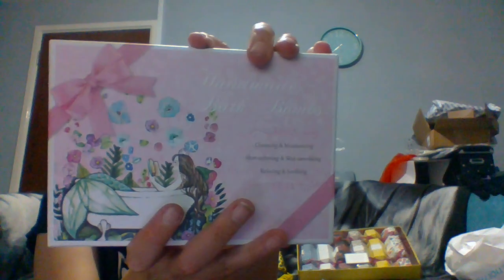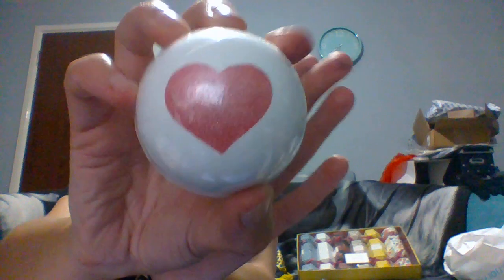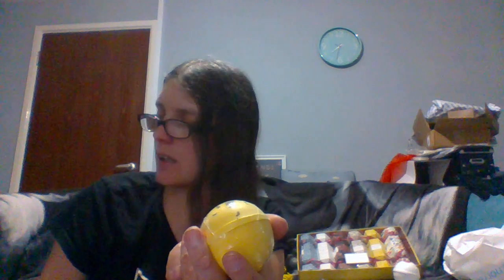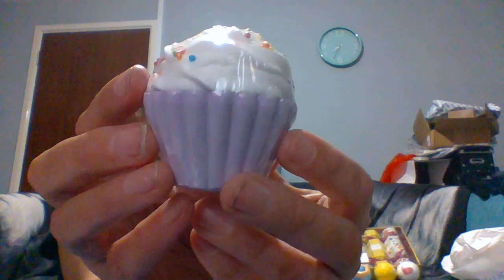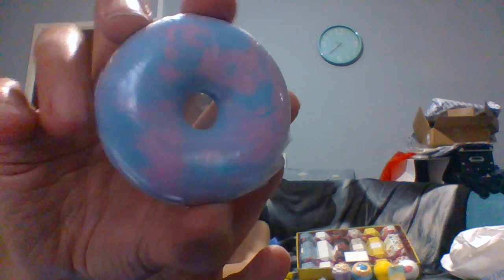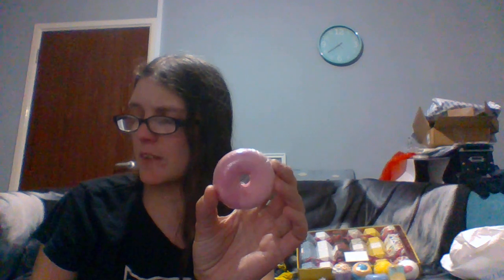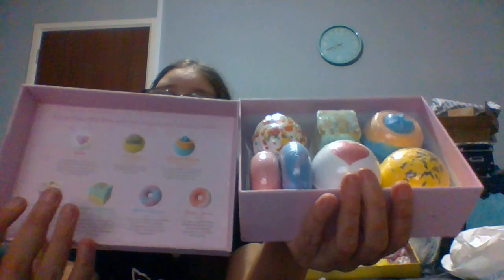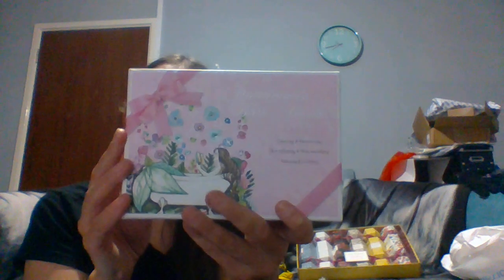STNUTS HANDMADE BATH BOMBS | BATH BOMBS UNBOXING | AROMATIC SCENTS